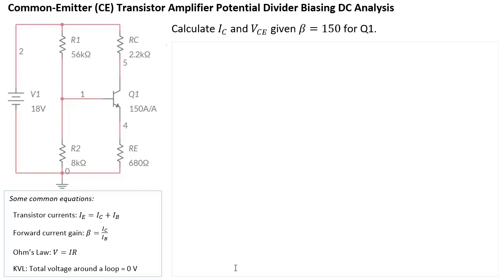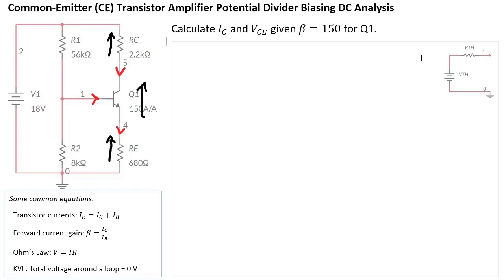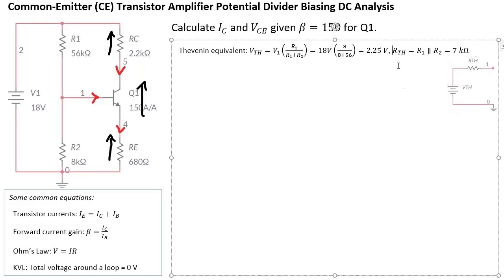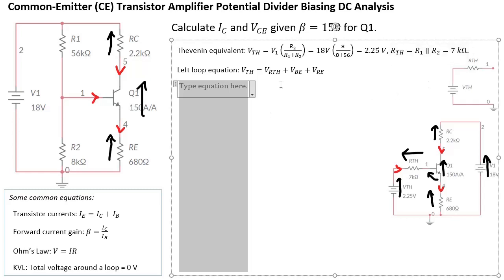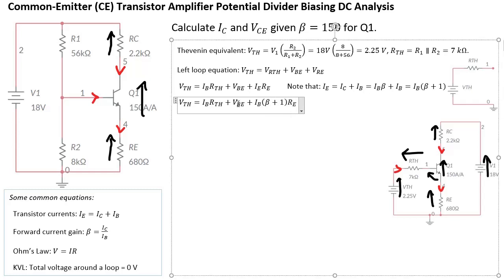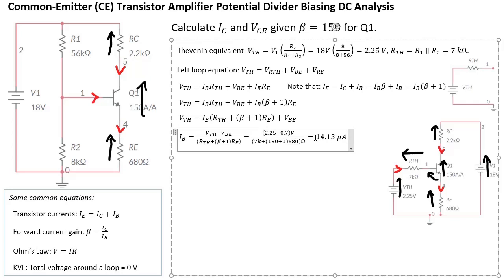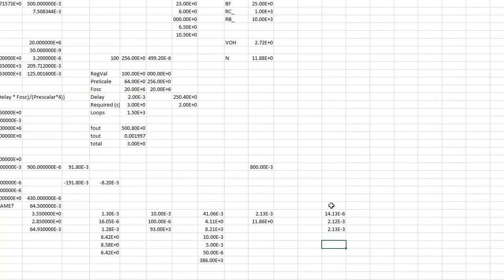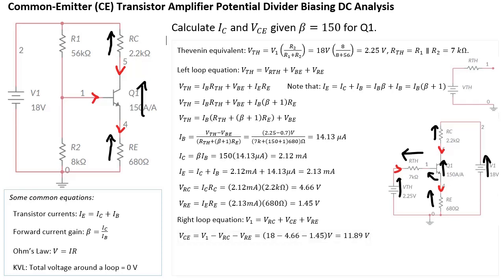Common Emitter (CE) amplifier with Voltage Divider, DC analysis problem